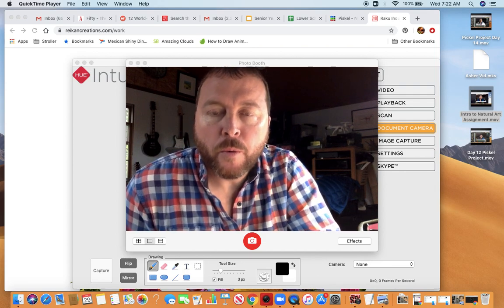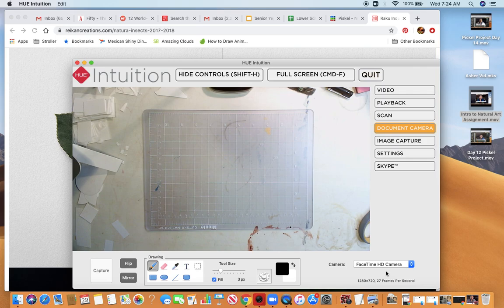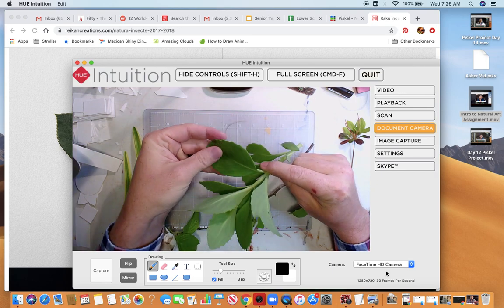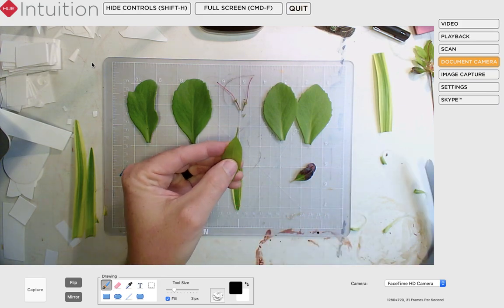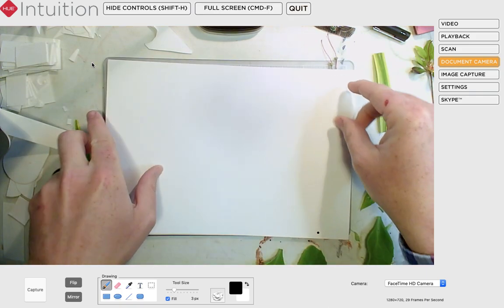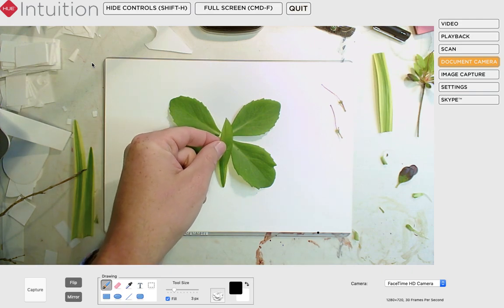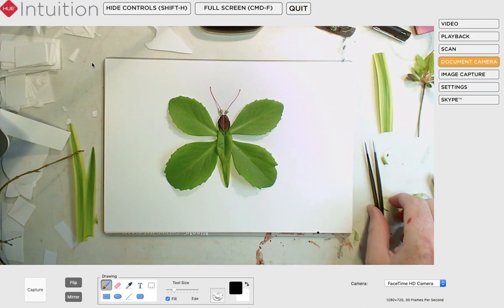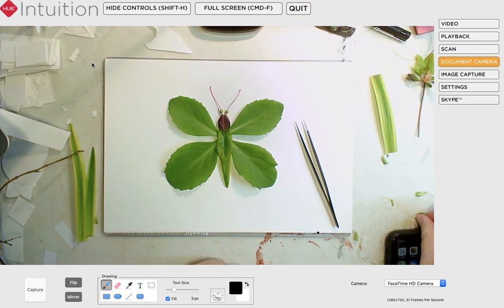Raku Inoue Butterfly Tutorial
In this video we will create a butterfly using greenery collected from outside. We'll talk about techniques and ways to plan and execute your insect.